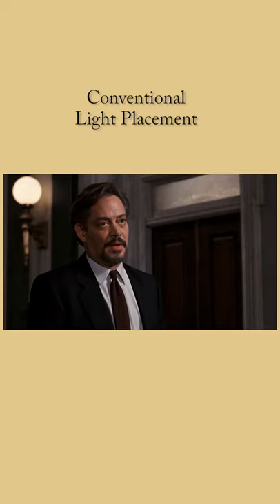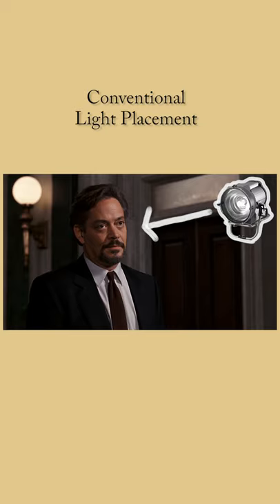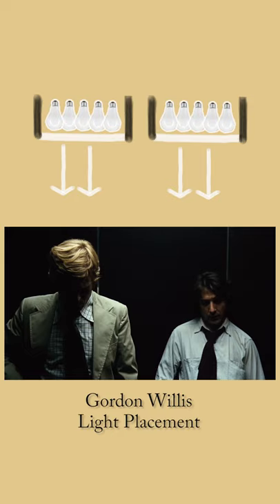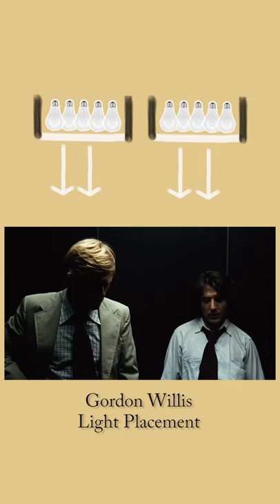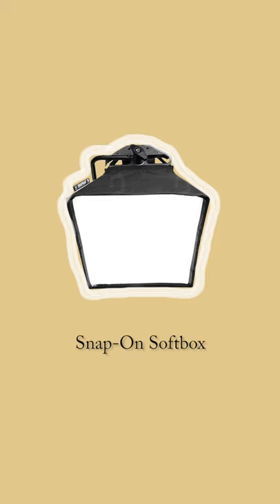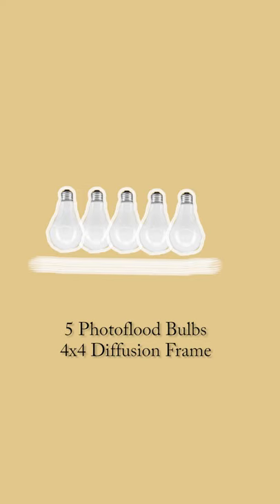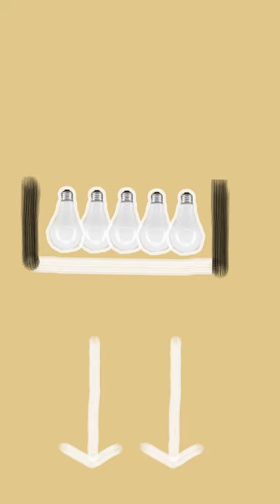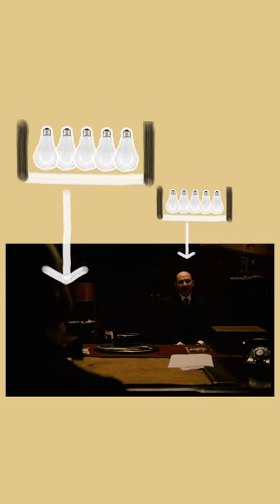Gordon Willis' Influential Lighting Style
An excerpt from 'Cinematography Style: Gordon Willis'.